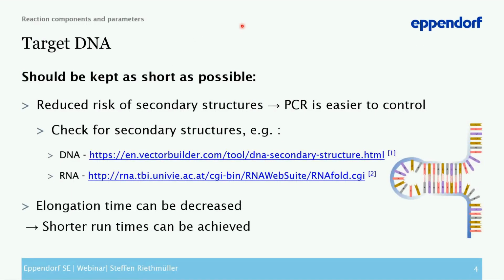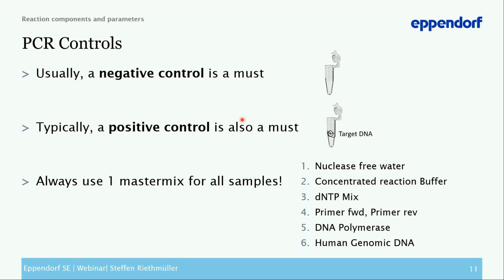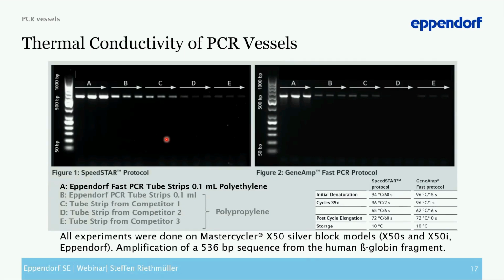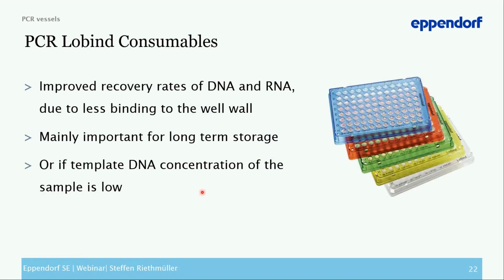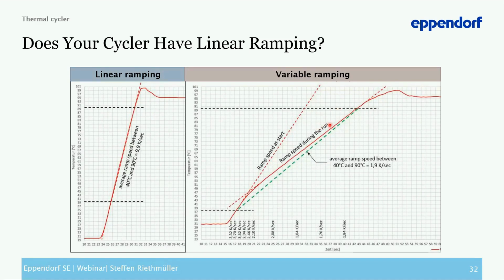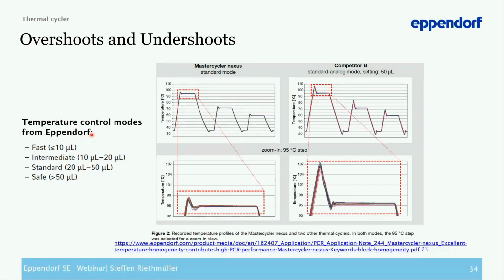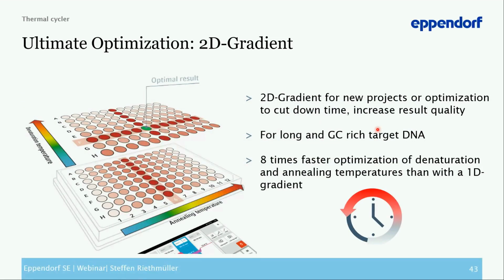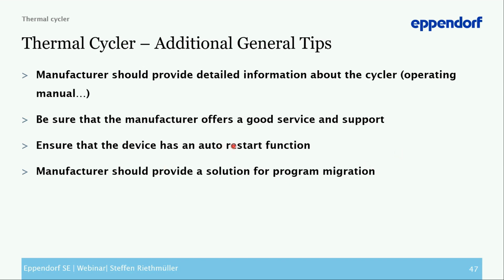End-point PCR Set-up and Optimization: Best Practice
Originally broadcast on 5-Dec-23.

Join us for an eye-opening discussion of the factors that influence PCR results, including reaction set-up, consumables, and pipetting technique, and learn how to optimize them for better results.

In this webinar, you will learn:

The important features of a thermal cycler.
Ideal PCR set-up including primer design, template DNA selection, and PCR optimization.
Good PCR pipetting technique and how to minimize evaporation.
Master your PCR set-up for unparalleled results. Join us for an enlightening discussion of crucial factors that influence the outcome of PCR experiments and discover the parameters you can optimize for better and more consistent PCR results.

Get reliable advice directly from PCR experts at Eppendorf on key topics, including the core features of thermal cyclers and the importance of good pipetting techniques to minimize evaporation.

Plus, gain helpful insights into ideal reaction set-up, primer design, template DNA selection, and PCR optimization.

Boost your bioscience career with our upcoming webinars covering technical, vocational, and soft skills